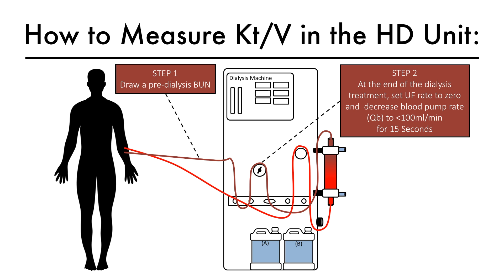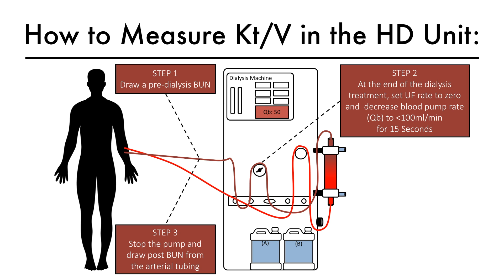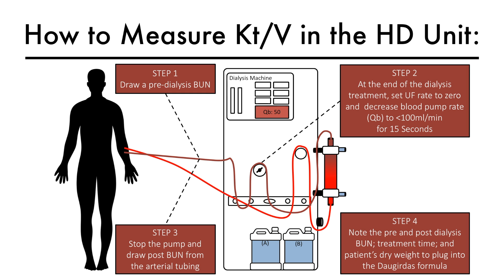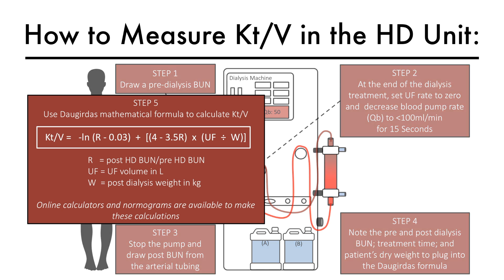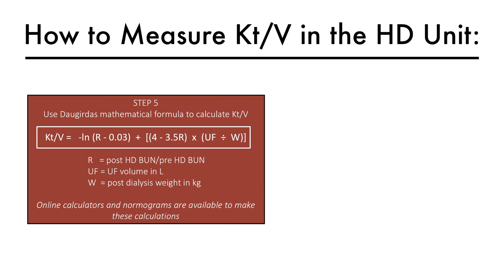Hemodialysis Kinetics 101 07 How To Measure Kt/V